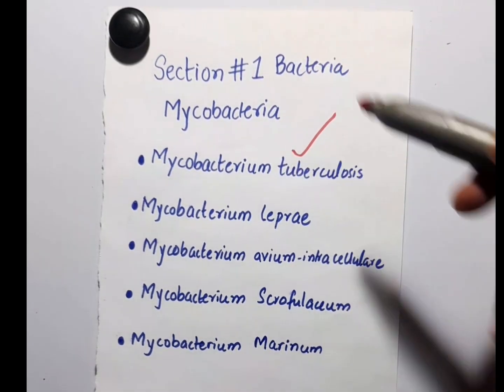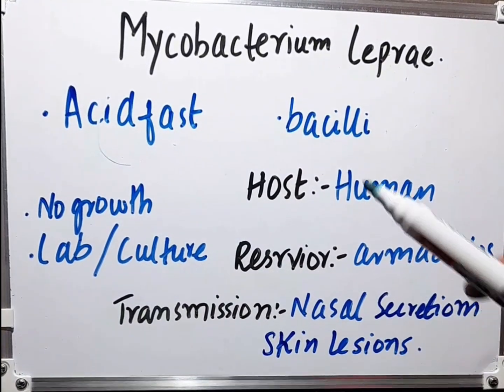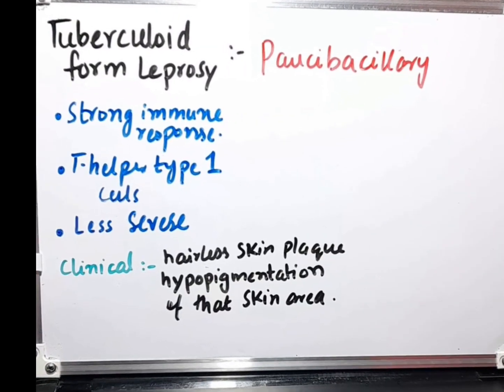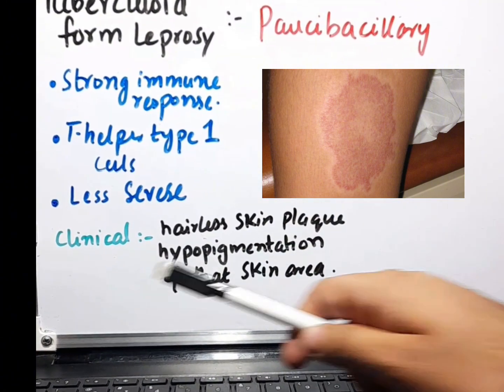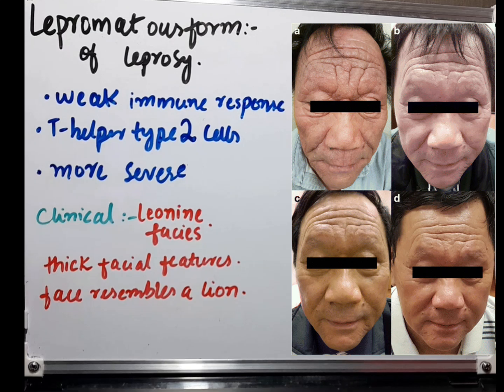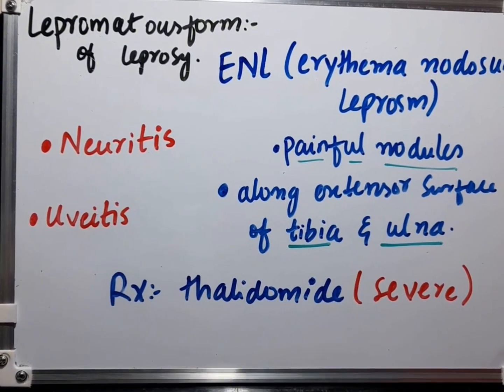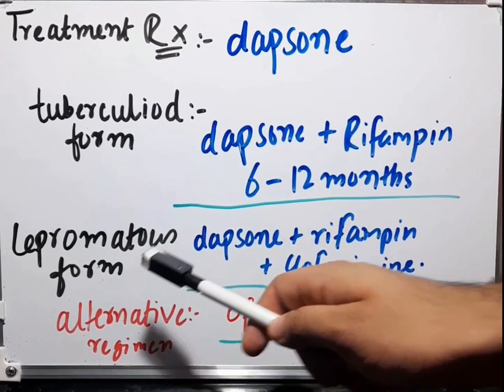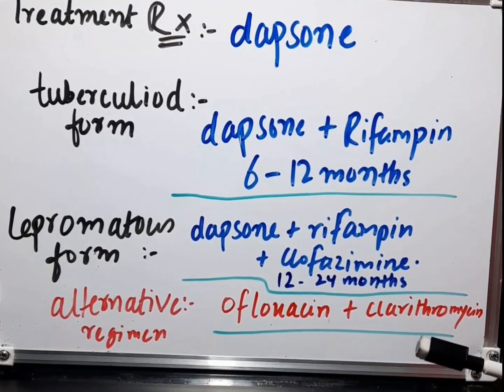Mycobacterium leprae | Mycobacteria | Microbiology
leprosy
what is leprosy?
understanding leprosy
leprosy treatment
mycobacterium leprae
symptoms of leprosy
is leprosy contagious?
antibiotic resistance
bacteria
medicine
healthcare
bacterial evolution
antibiotic misuse
antibiotic overuse
resistant bacteria
public health
infections
treatment failure
antibiotics
microbiology
how antibiotics work
resistant infections
bacterial infections
immune system
medical education
science for beginners
medical explainer
science
news
drug-resistant infections
salmonella
biology
bacterial infection
laparoscopy